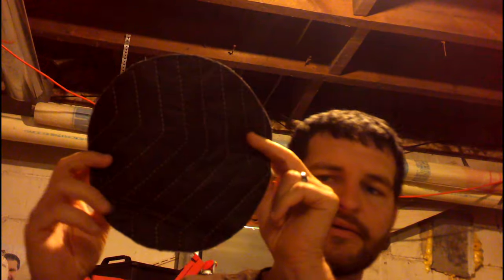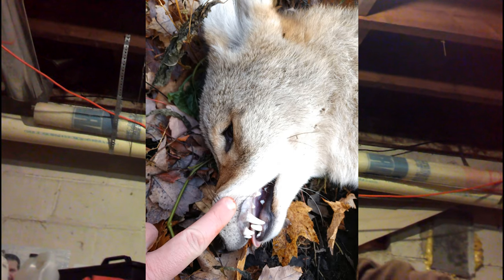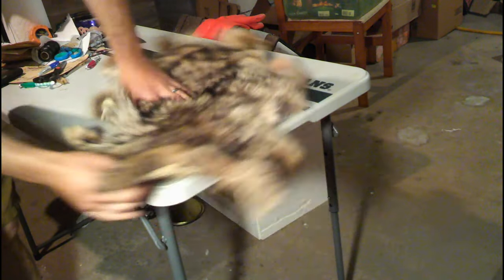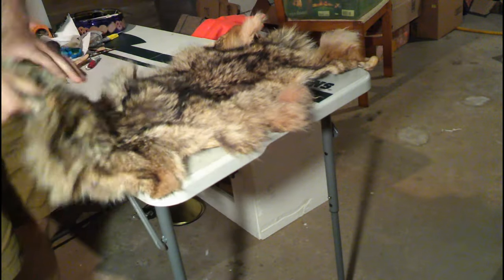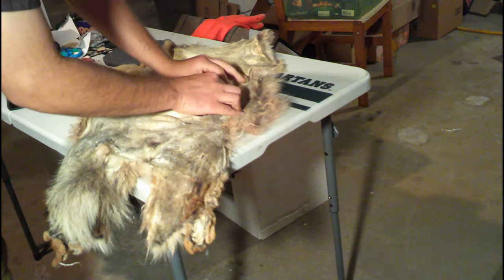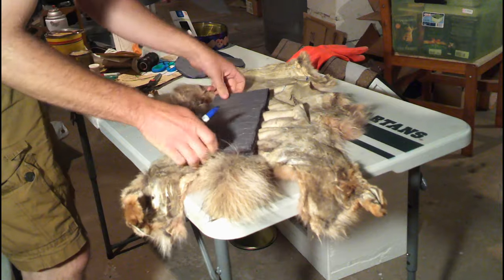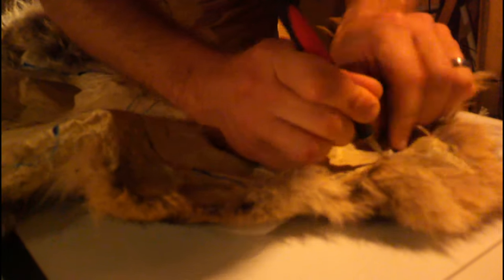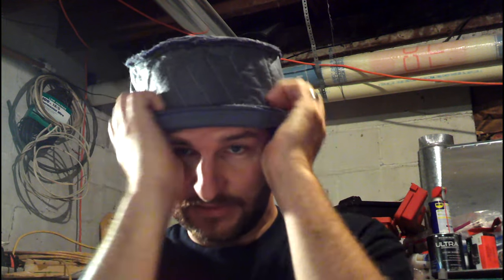How to make a fur hat. Coyote cossack build. Homestead Adventures.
Homemade coyote fur hat.  Pickle tanned hide turned into a cossack.  One of my favorite things to do is to make handmade gifts.  Homestead Adventures.  @thehomesteadadventures